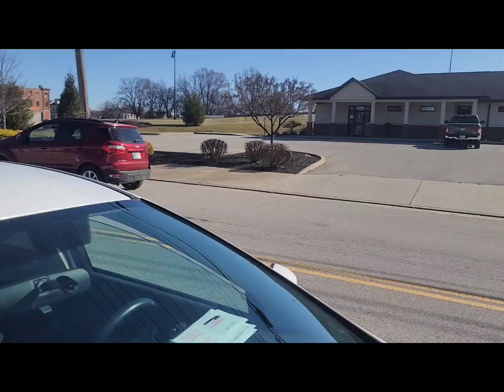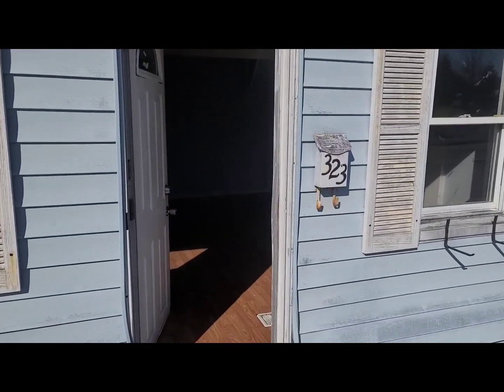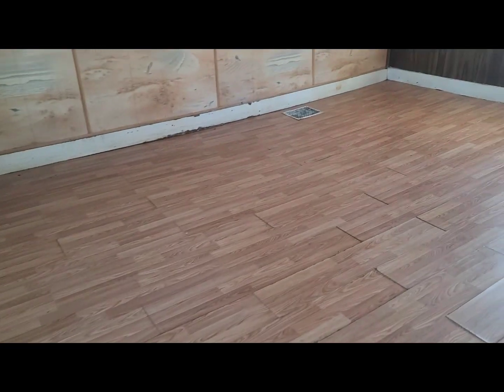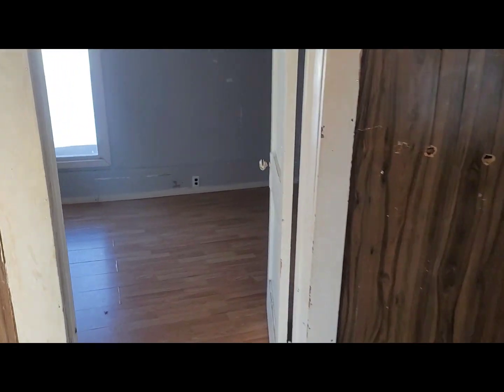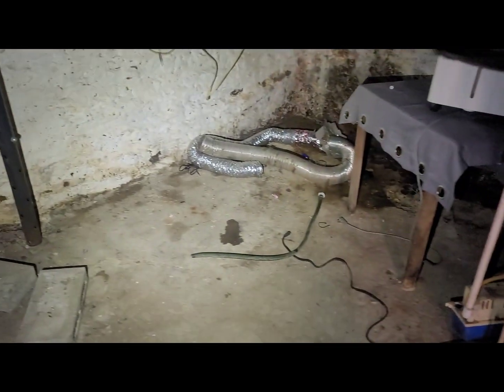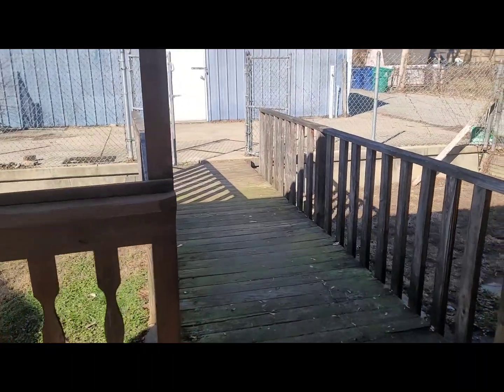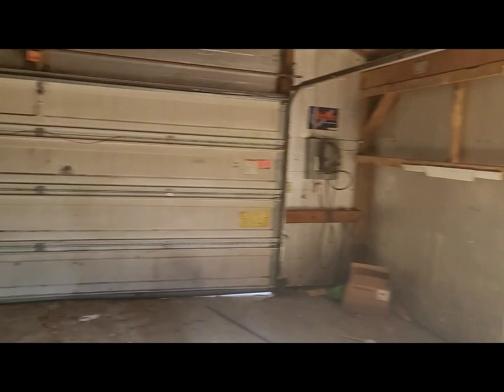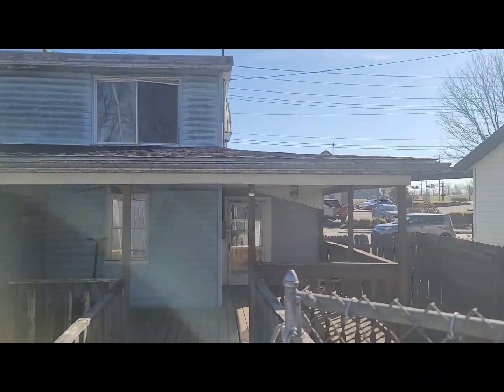323 Fourth St Lawrenceburg Indiana 47025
323 Fourth St Lawrenceburg Indiana 47025